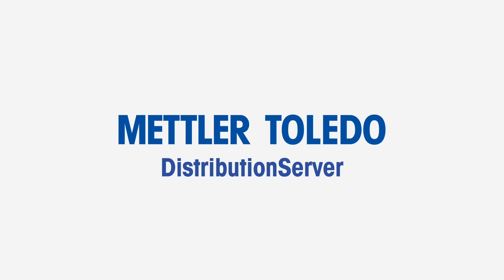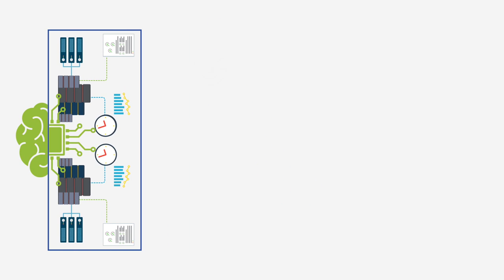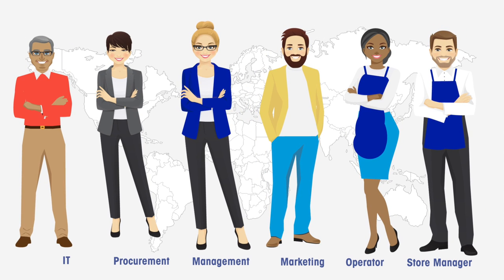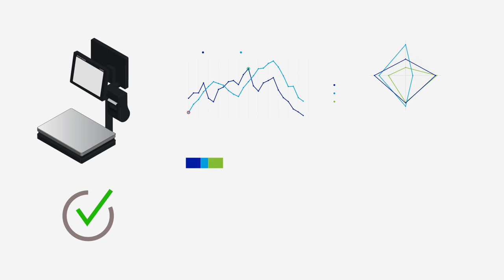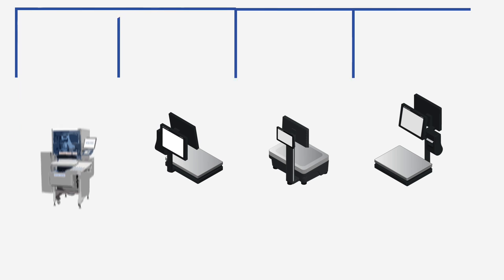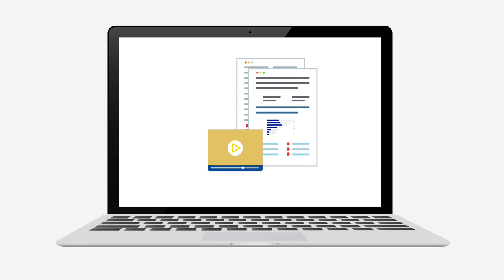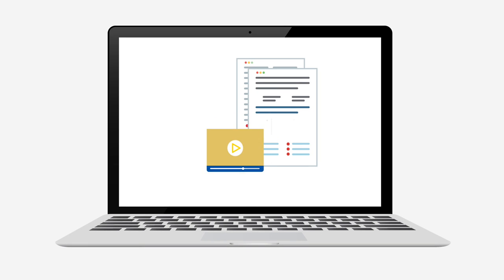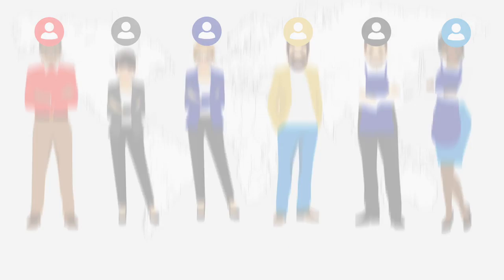DistributionServer Software for Grocery Retailers - METTLER TOLEDO Retail - EU EN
Software and Data Distribution
METTLER TOLEDO DistributionServer is the central unit of METTLER TOLEDO RetailSuite – the modular software suite enabling the efficient and economic management of METTLER TOLEDO network scales. Changes to product data or configurations are transmitted to all relevant scales in the network quickly and conveniently.

Furthermore, the software suite makes it easy for retailers to monitor the status of their network scales – including automated e-mail notifications in case of technical problems or status changes. to learn more.